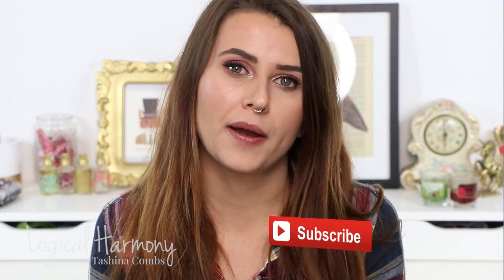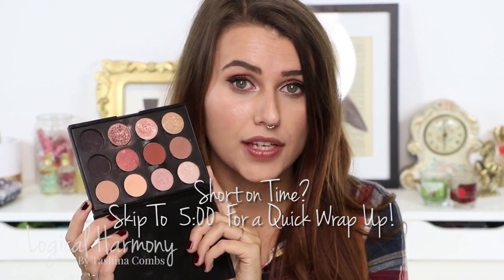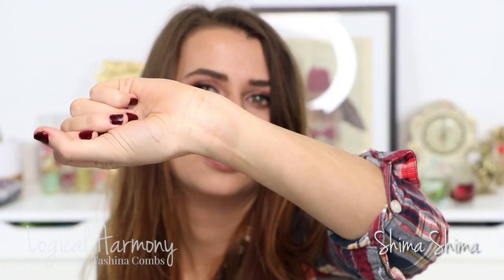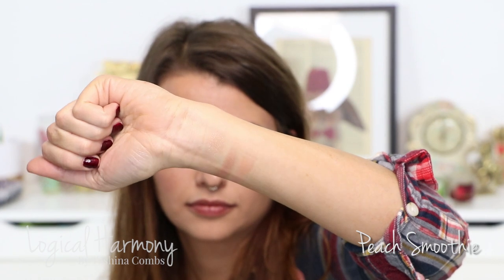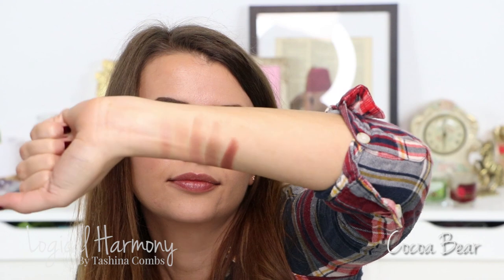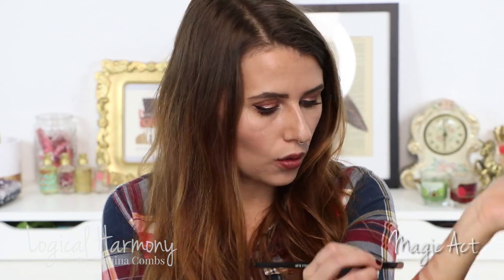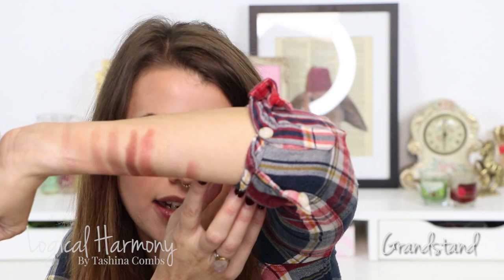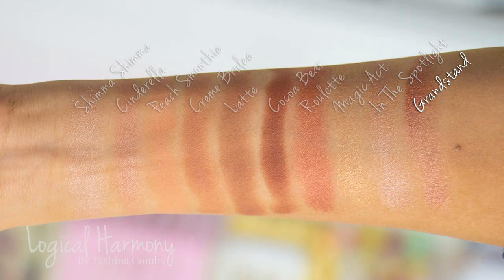My Custom Makeup Geek Eyeshadow Palette (Cruelty Free & Vegan) - Logical Harmony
After posting the vegan gift guide video, a lot of you asked about my custom Makeup Geek vegan eyeshadow palette. Find out which shades I love and check out swatches!

A full list of vegan Makeup Geek products can be found on Logical Harmony

Stay up to date on brands by checking the Cruelty Free & Vegan Brand List often

Links & Discounts

Ebates ($10 bonus for joining after you make a purchase and cash back on all future purchases!)